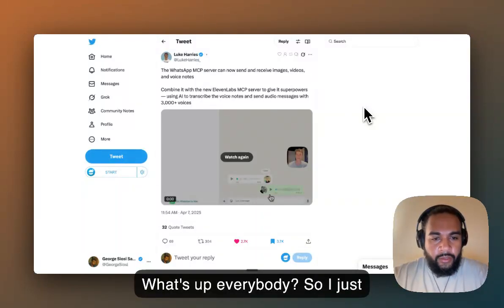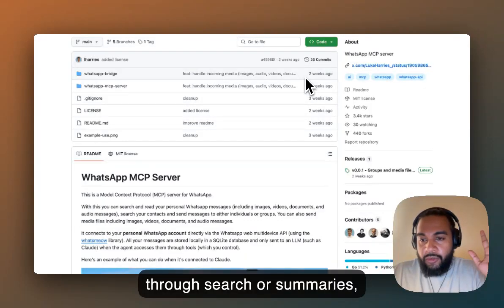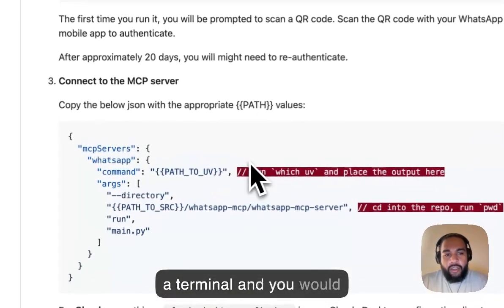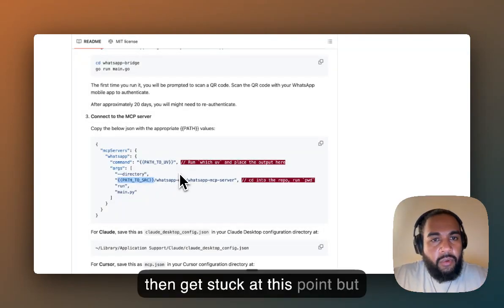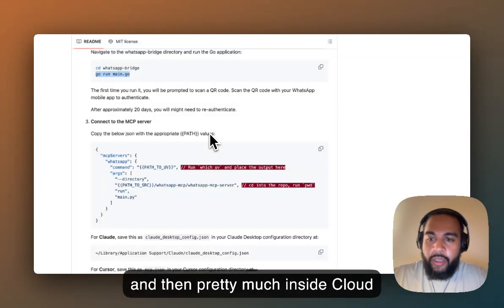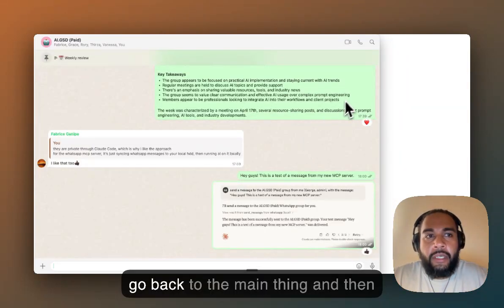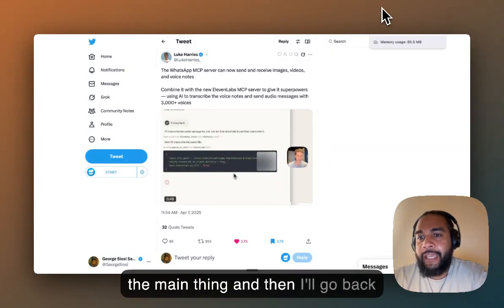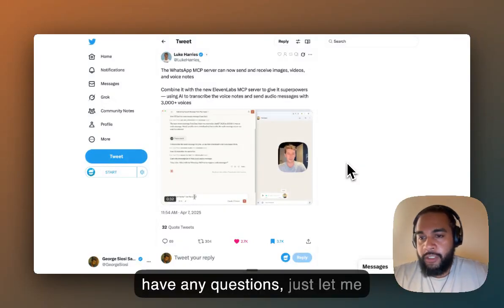I Tested A WhatsApp MCP AI Agent And It Changes Everything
Curious about how a WhatsApp MCP AI agent can change your messaging experience? Watch as I test out this new repo from Luke Harries in real-time. See how this AI agent can make your business more efficient and interactive on WhatsApp!